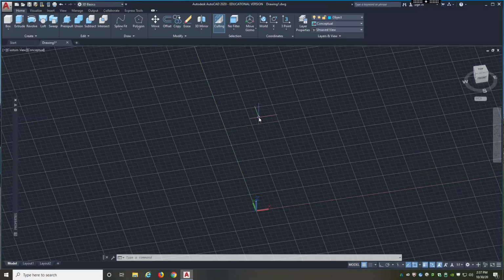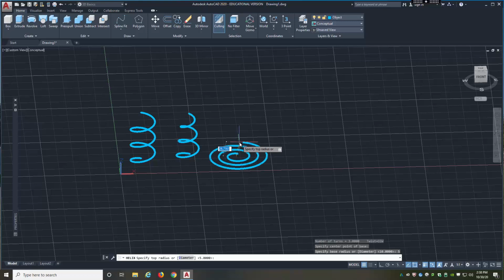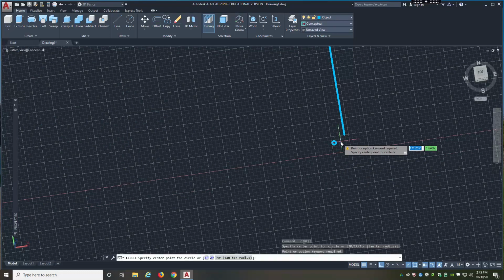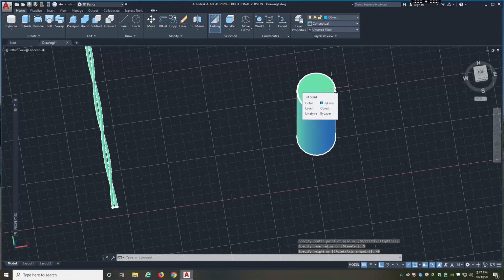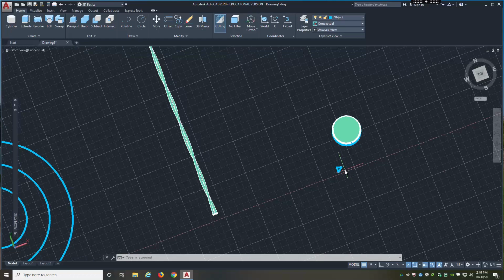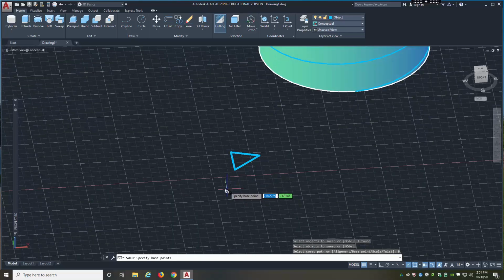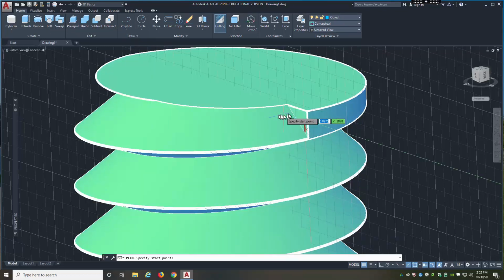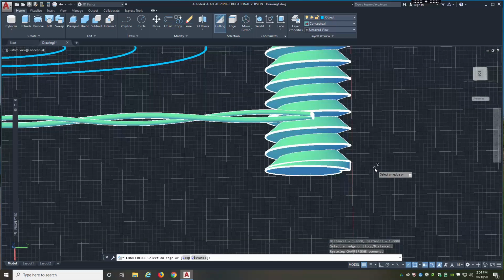Helix and sweep